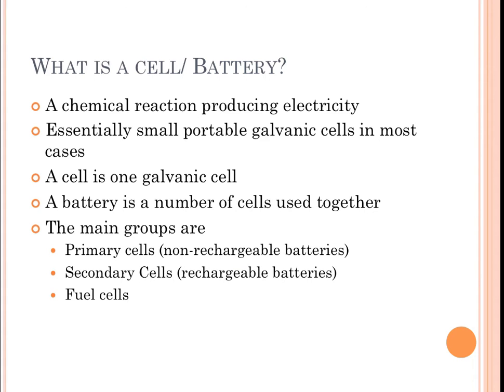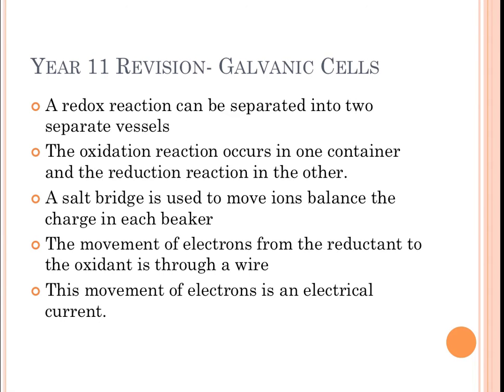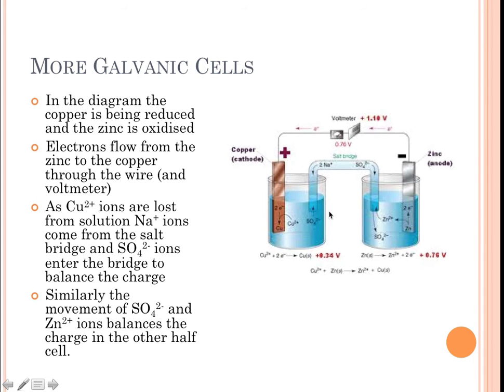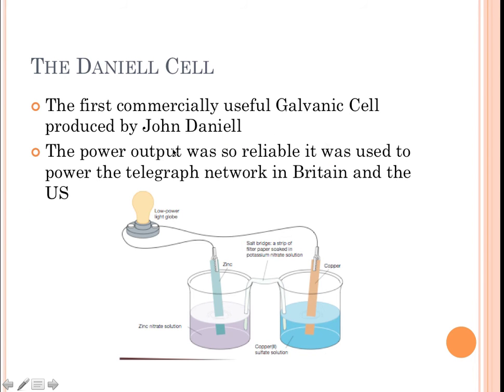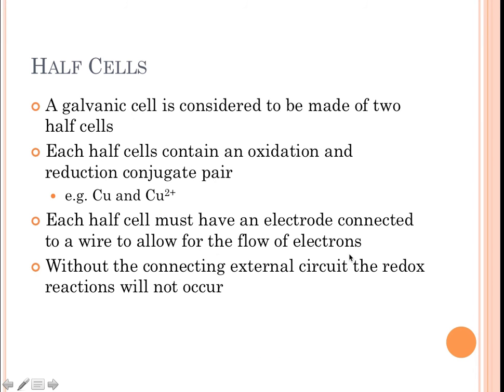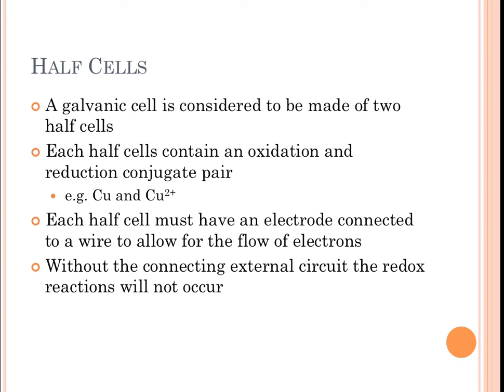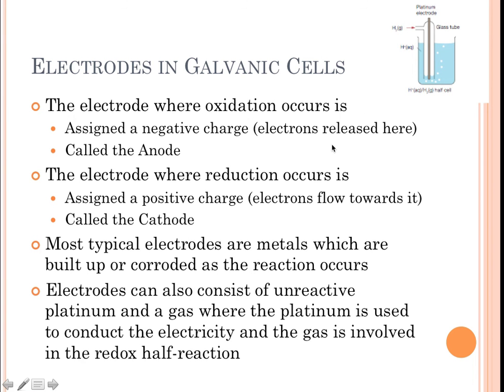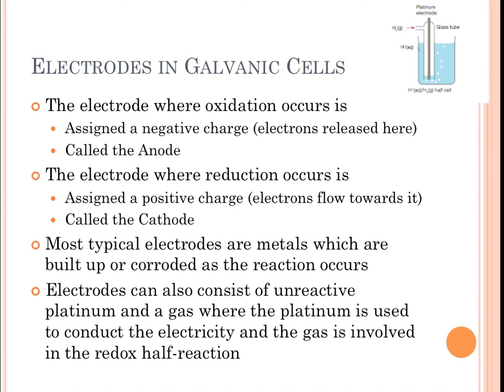5 1 the design of galvanic cells